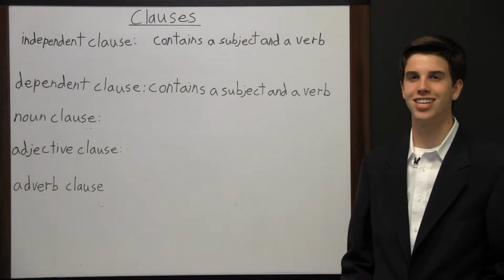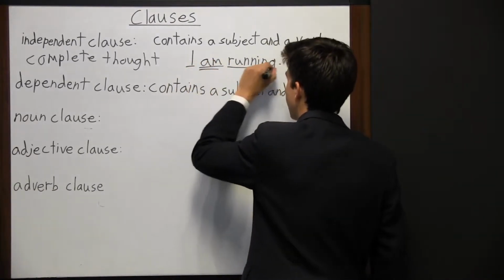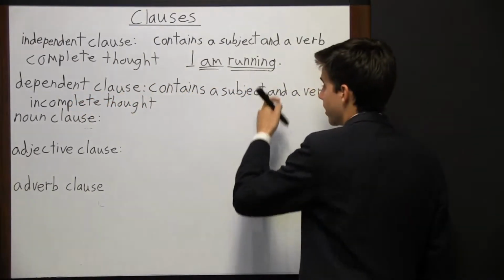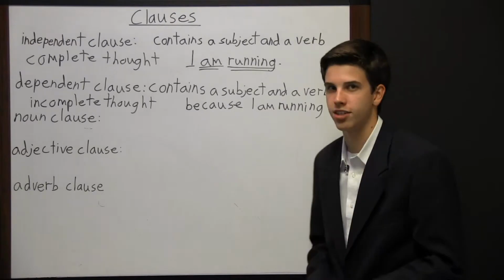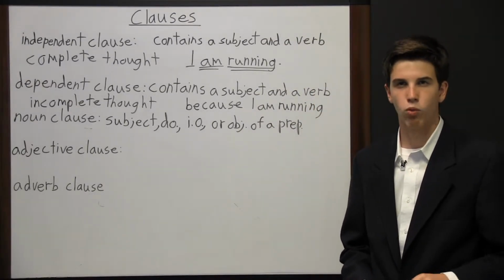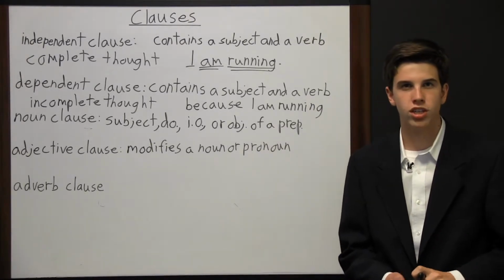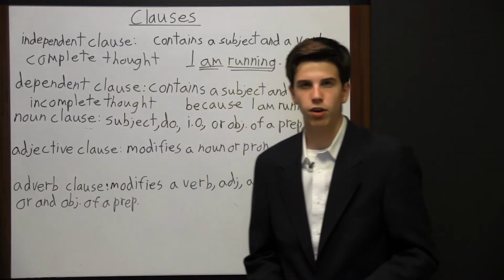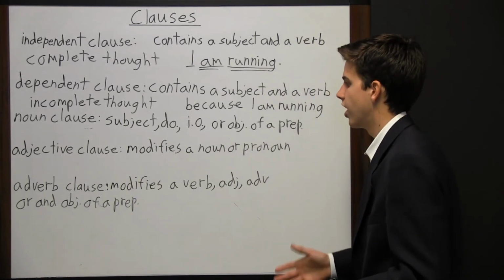TExES Core Subjects 4-8 (211) - Clauses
Learn about the TExES exam and be prepared for your test day.  Find out about TExES exam study resources and practice that is available online.

►TExES Core Subjects 4-8 (211) Secrets Study Guide: TExES Test Review for the Texas Examinations of Educator Standards